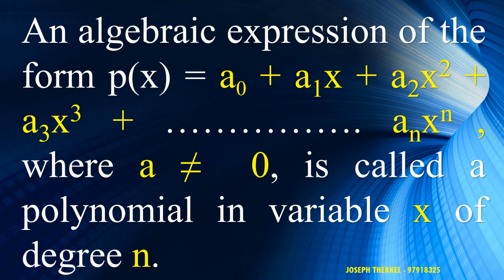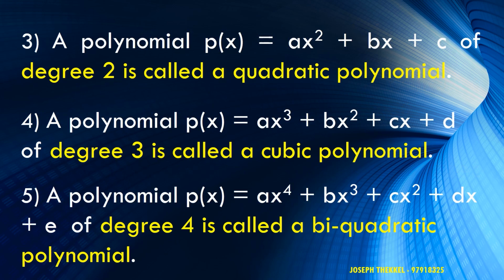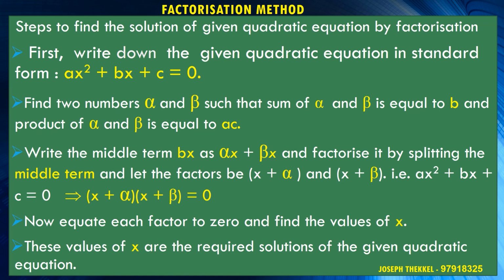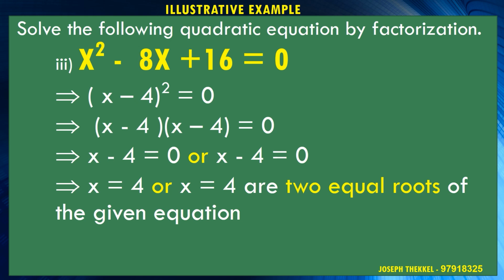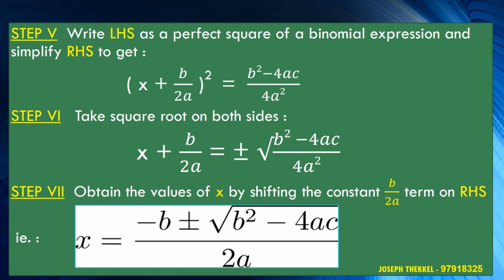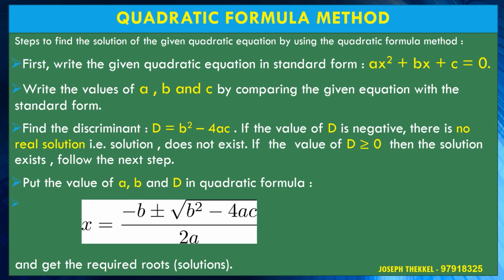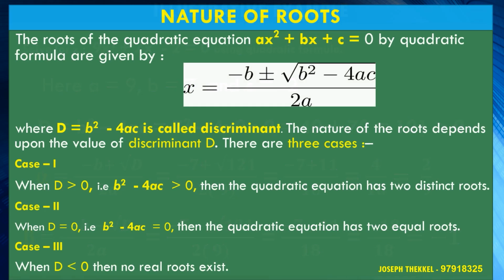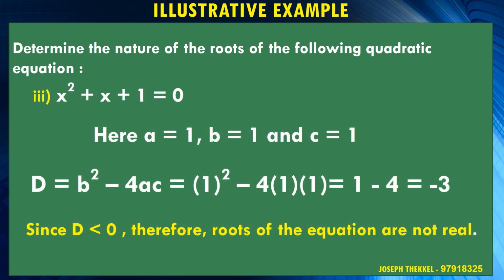Quadratic Equations , Introduction, Summary, Class 10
Quadratic Equations , Introduction, summary, Class 10 Quadratic Equations , class X,  CBSE, Introduction, summary and sample question and answers.